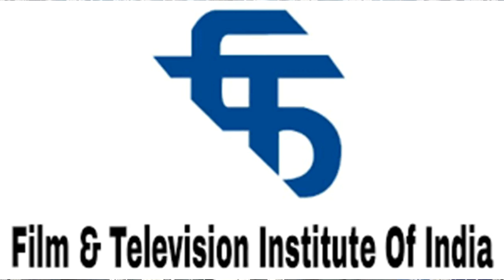ADMISSION PROCESS FOR PUNE FTII &SRFTI|IMPORTANT DATES|FEES|STREAMS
Made by Aritra Banerjee

form fill up date from 31st december 2018 to 31st january 2019